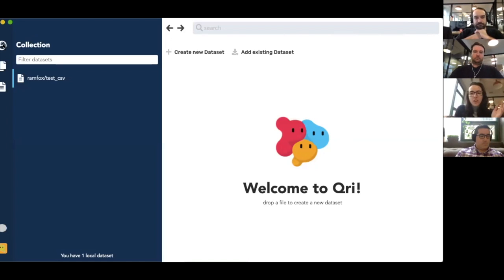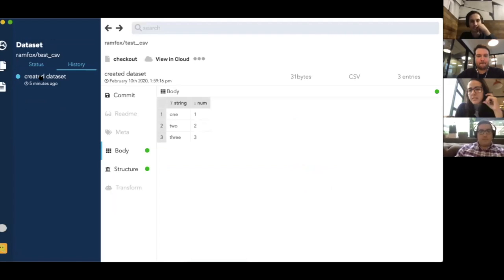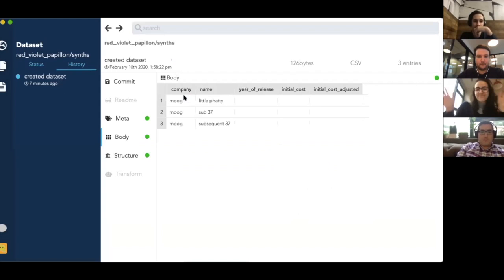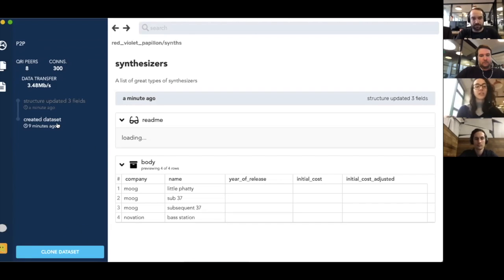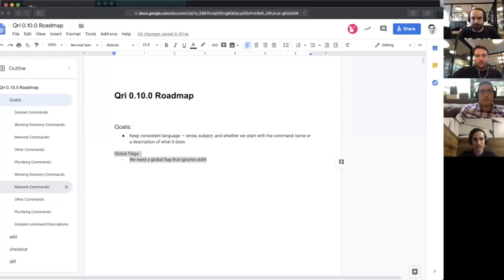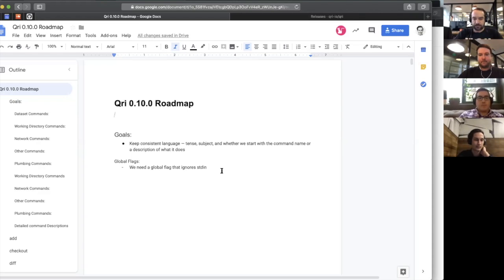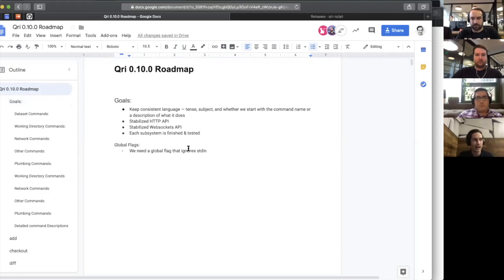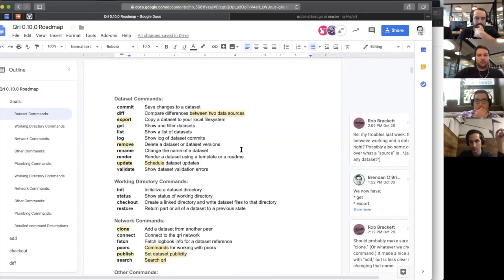Using Qri - 2/10/2020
Search/Browse for a dataset (within desktop)! Clone it to your repo (within desktop)! Publish your datasets and see them on the browse feed!  Our latest team meeting previewing the browse experience (coming soon to Desktop) and more.

We also take a look at the 0.10.0 roadmap & housecleaning.